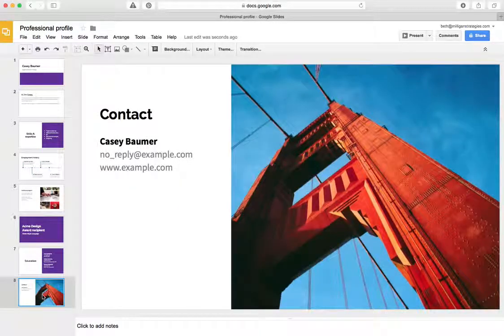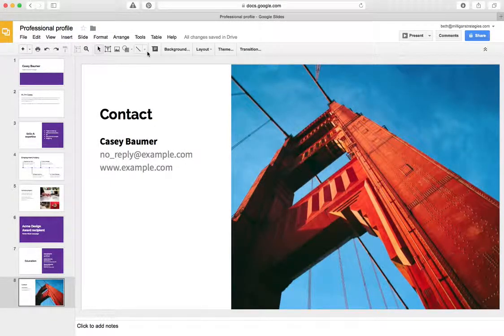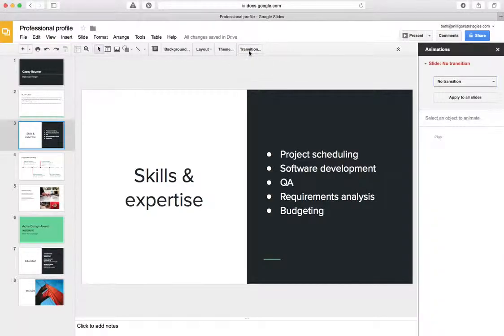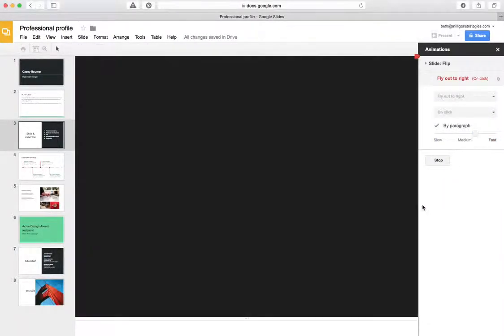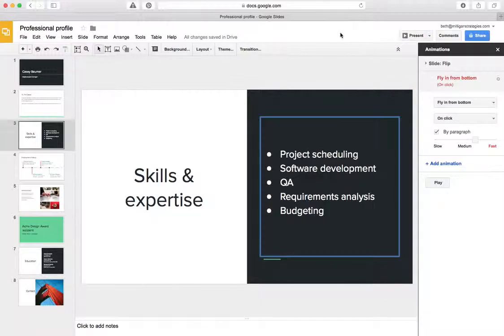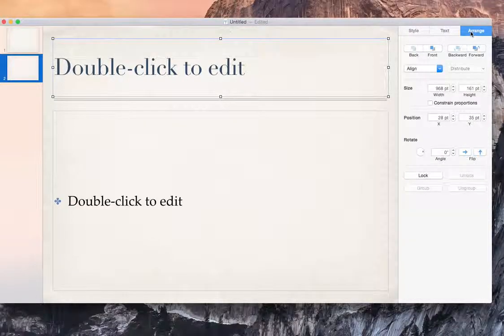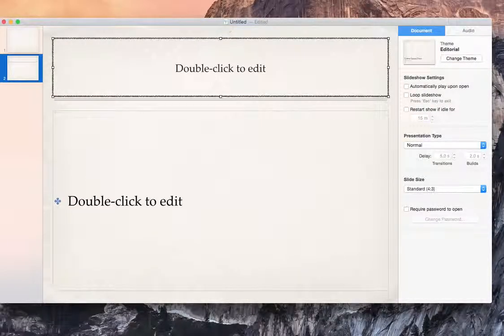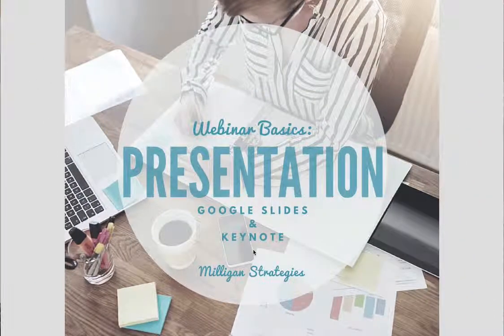Webinar Presentation Tools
Previewing Keynote and Google Slides